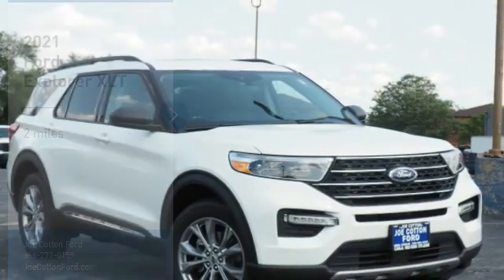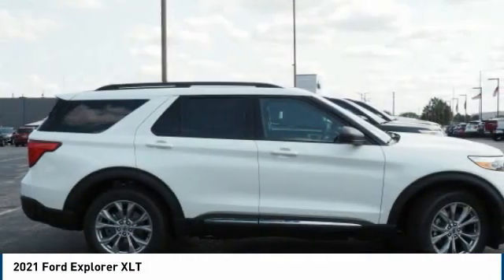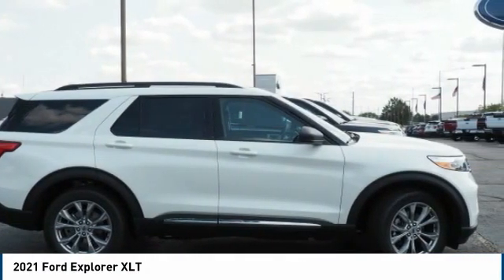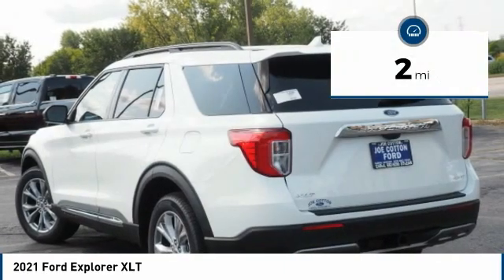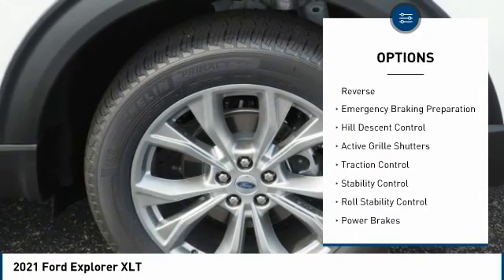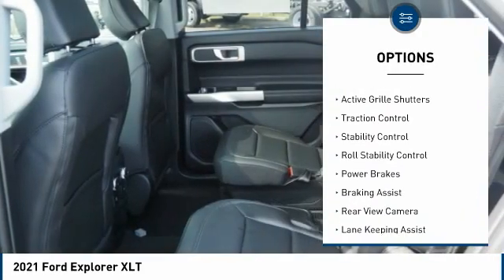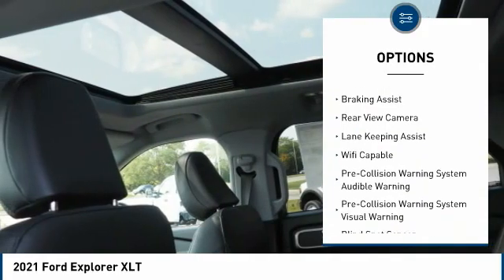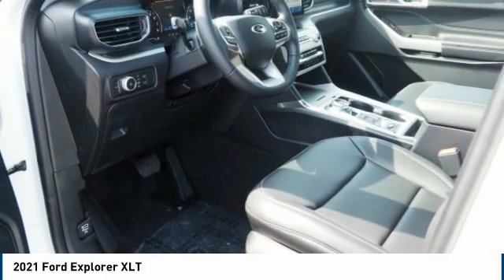2021 Ford Explorer Carol Stream IL T3388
2021 Ford Explorer XLT

175 W. North Ave

Looking for the right suv awd? Today could be your lucky day. this 2021 Ford Explorer could be yours.